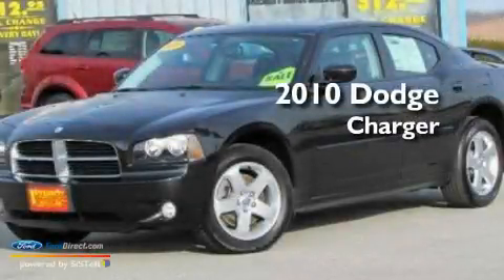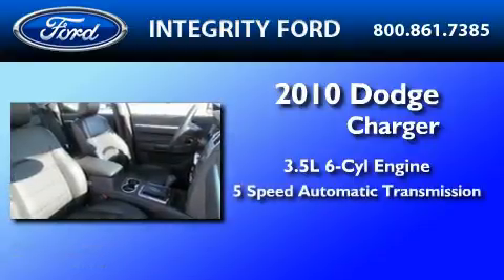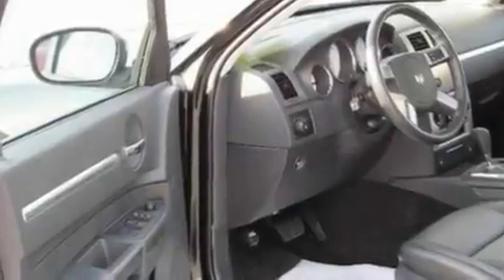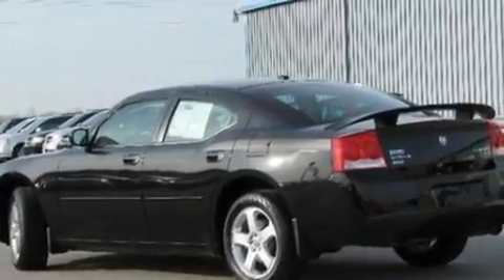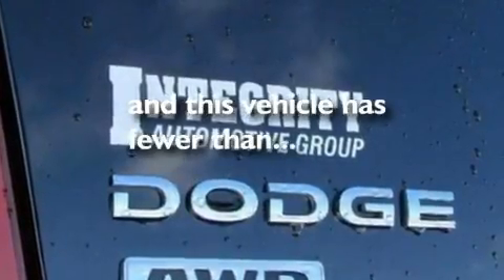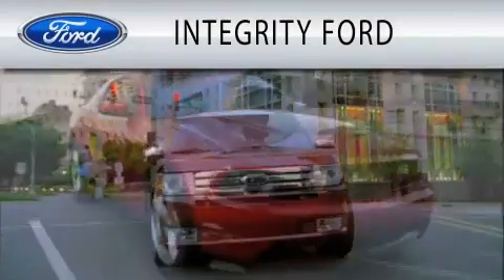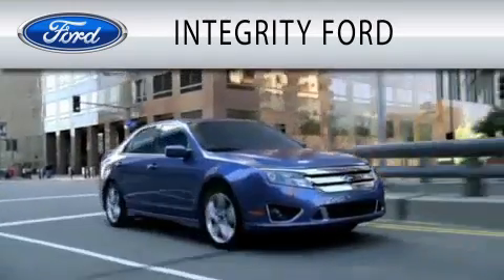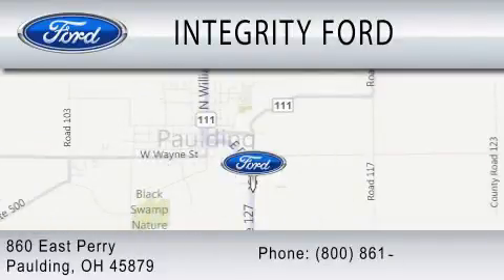2010 DODGE CHARGER OH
Year : 2010
 Make : DODGE
 Model : CHARGER
 Engine : 3.5L V6
 Trans . : AUTO 5SPD
 Exterior : BLACK
 Miles : 3,703
 Interior : SLATE
 Stock : E49000

 860 E Perry
  , OH 45879